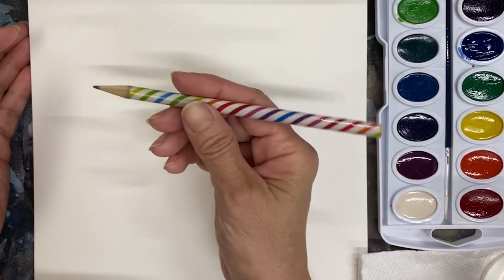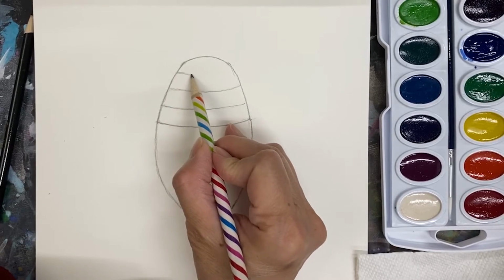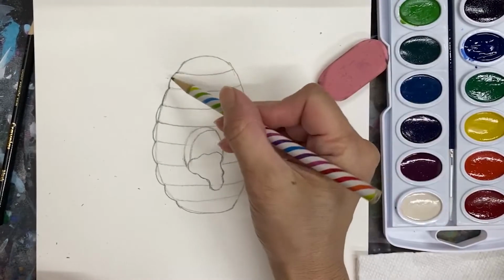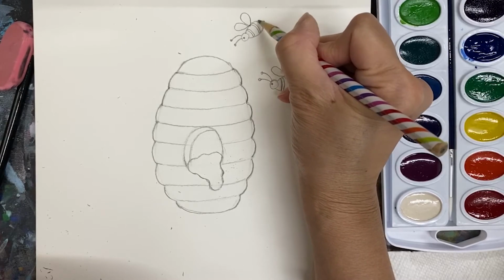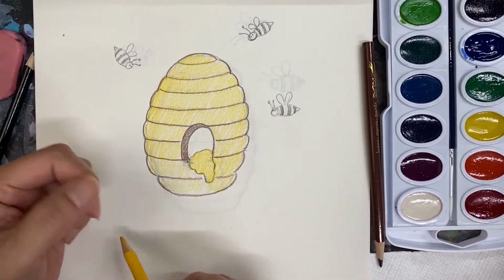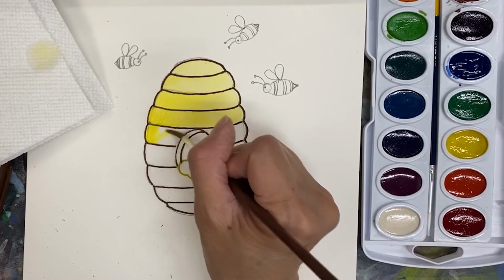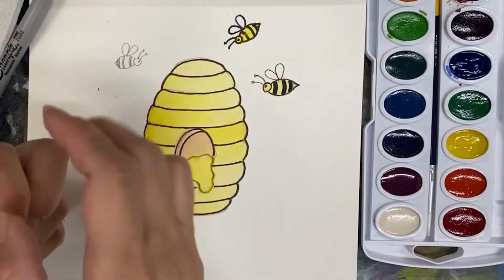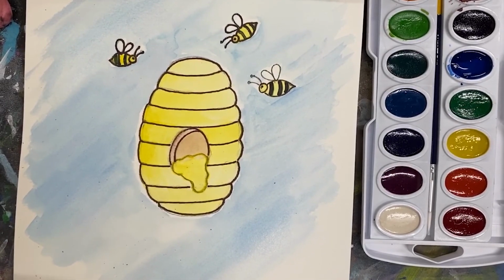2020.05.31 5:00 PM | IEC Azusa Sunday School Art Time (1st-8th)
Teacher Lany walks us through how to draw a beehive from today's Bible story